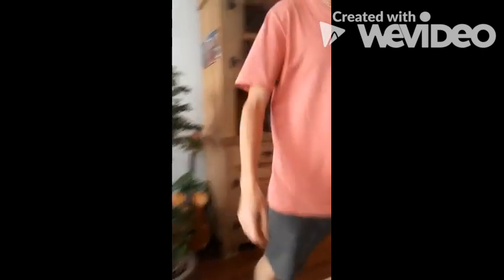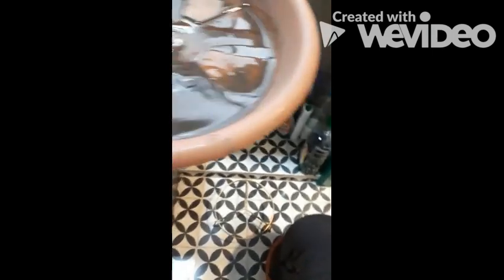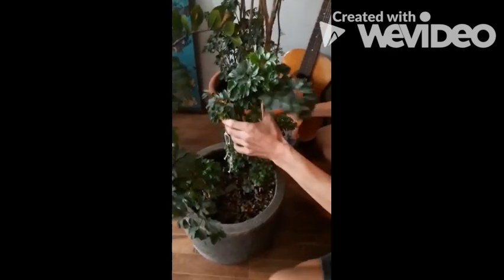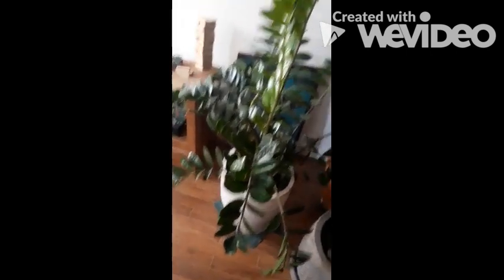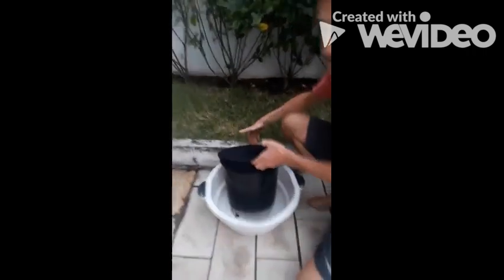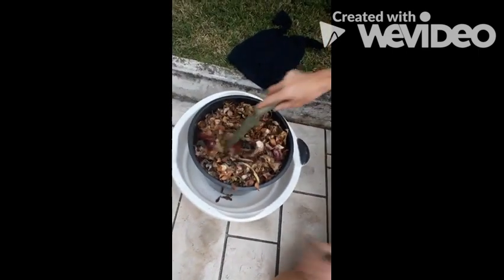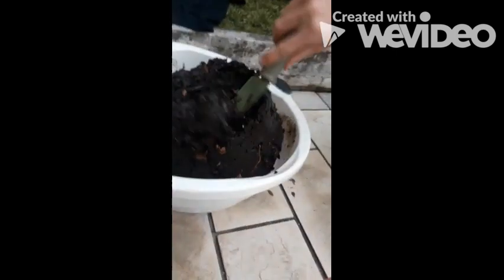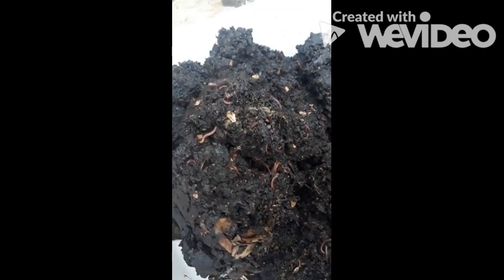Worm Juice - Part 1